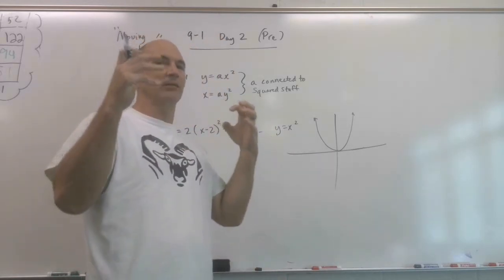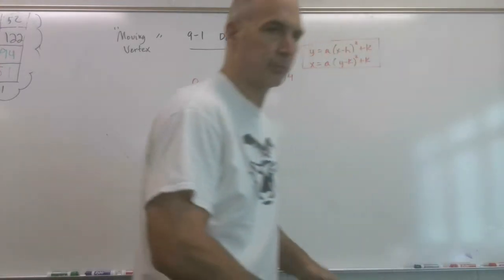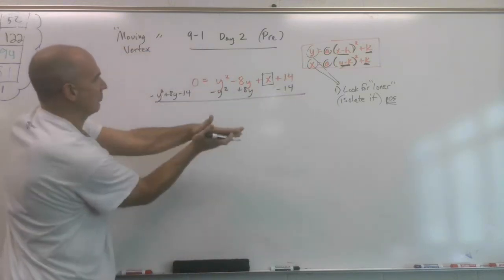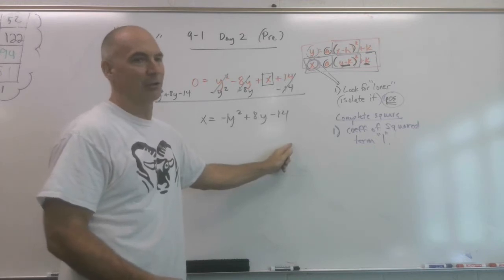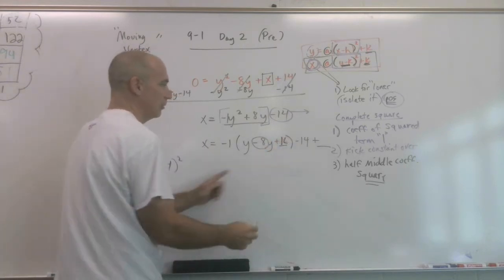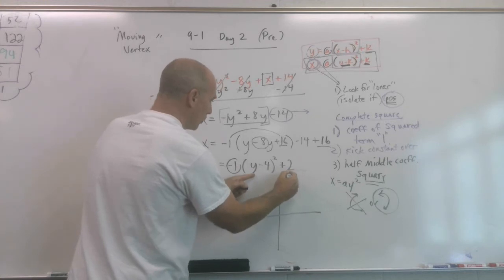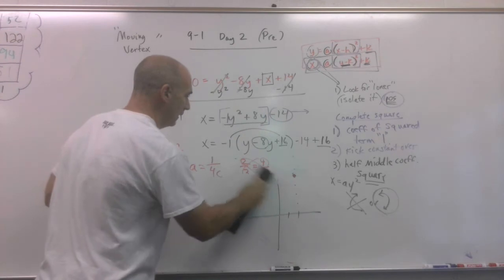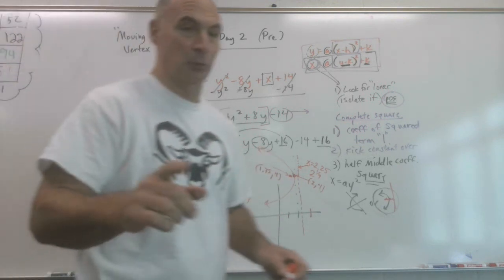Alg II B- 9.1 Day 2: Pre Lesson- Moving the Vertex of a parabola